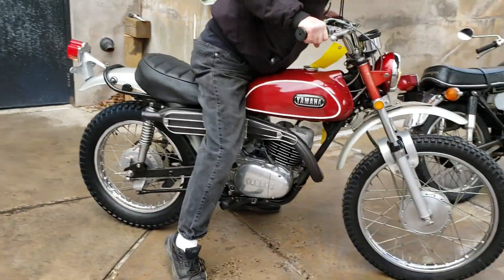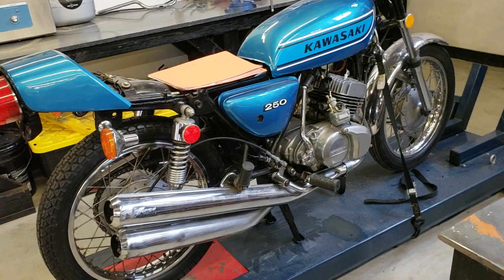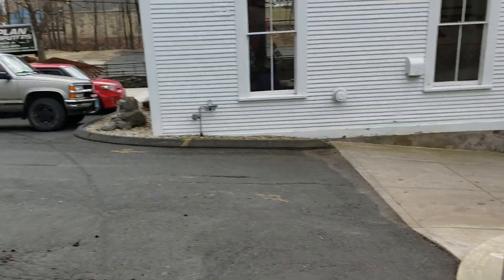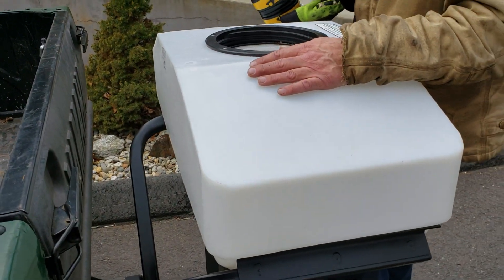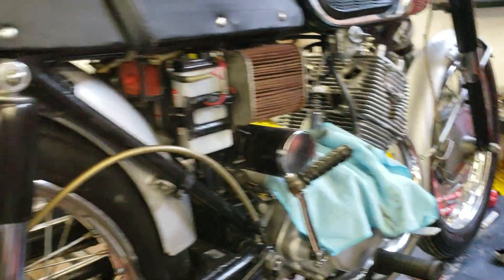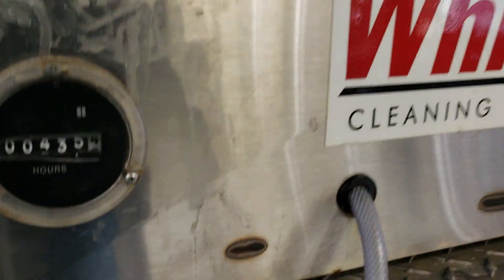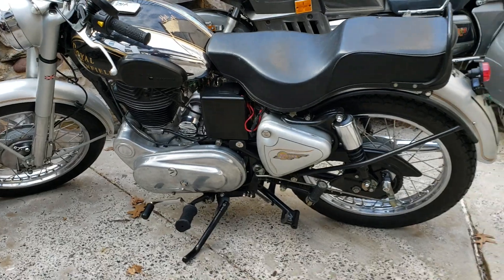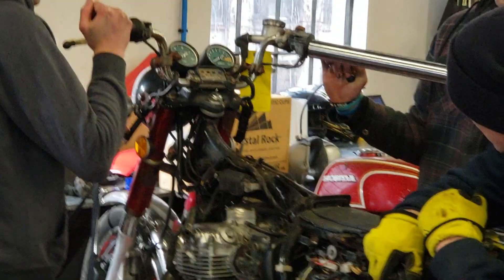MOTORCYCLE RESTORATION PROJECTS!